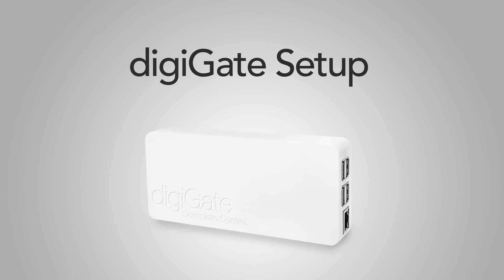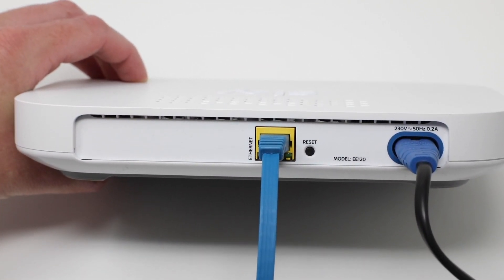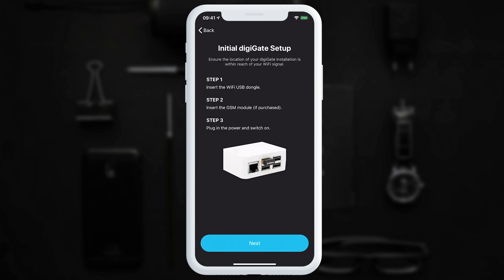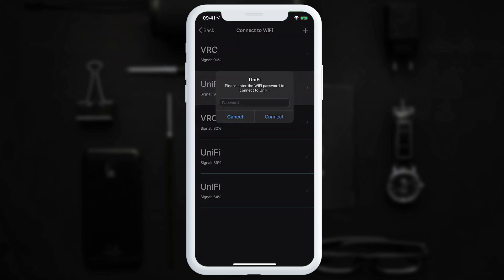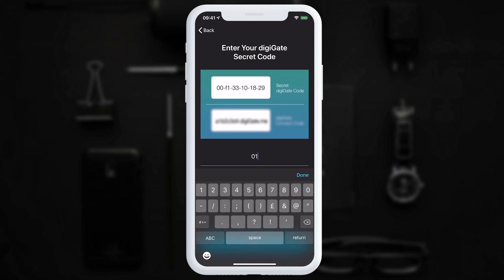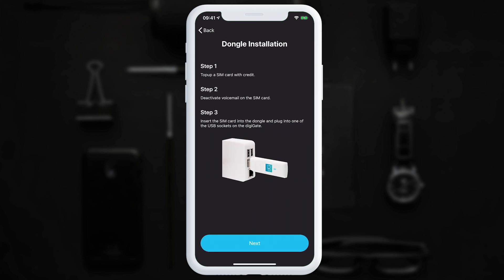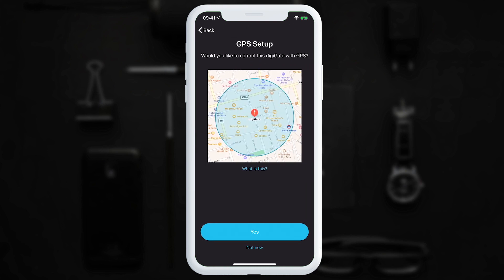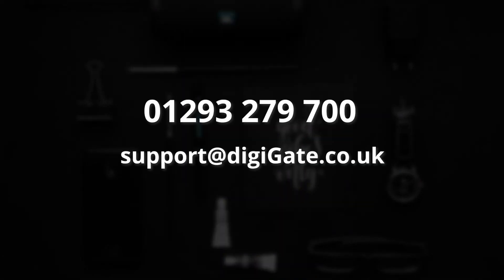digiGate Setup Guide | Cabling - Internet - App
This tutorial includes a visual demonstration of the following:
1. Connecting digiGate to your gate.
2. Connecting Ethernet, WiFi, GSM module & power.
3. Setting up the digiGate mobile app with admin account.